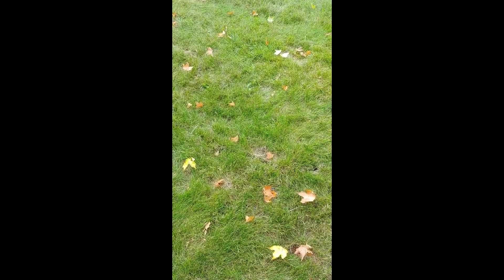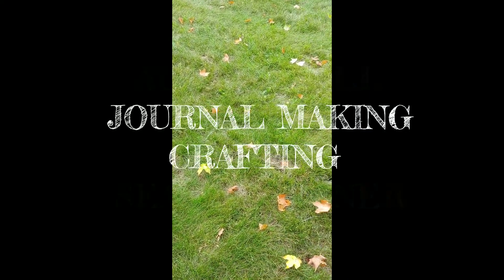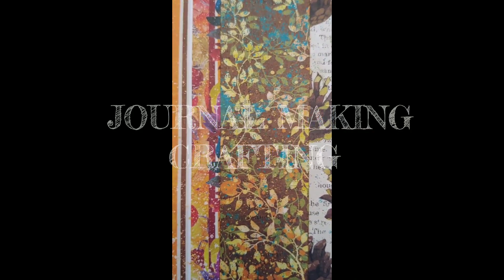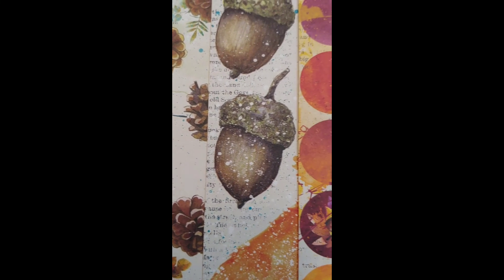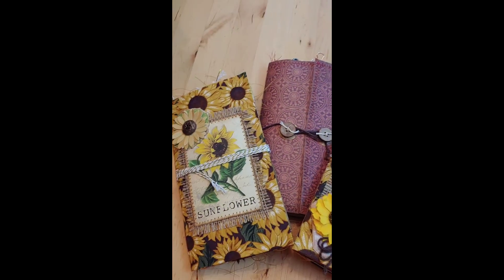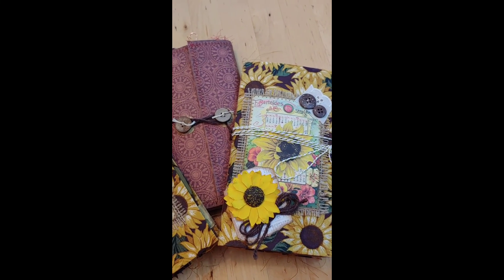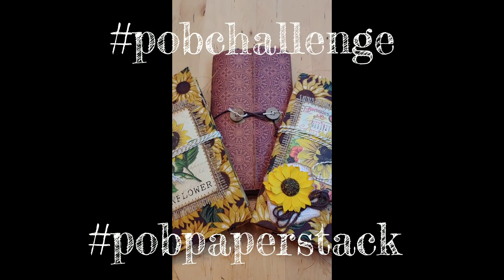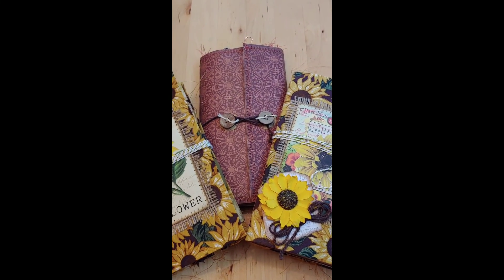Fall Crafting Opener / Pink Oddbird Challenge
Hi guys!  I'm currently participating in the 30 day paper stack challenge from April at Pink Oddbird. I've chosen to incorporate my love of all things autumn into the challenge!